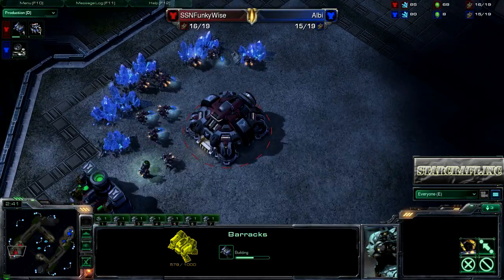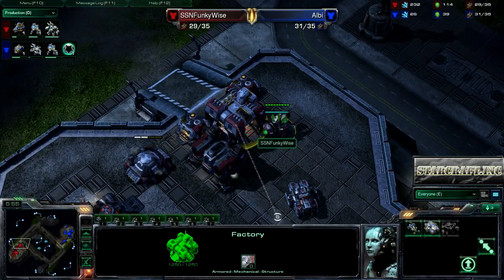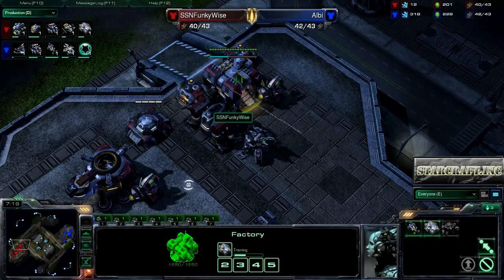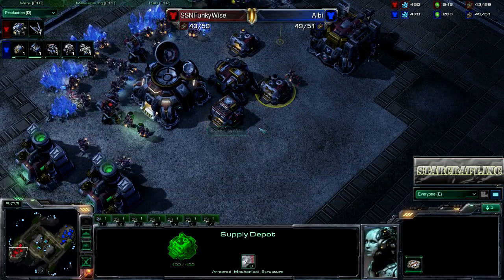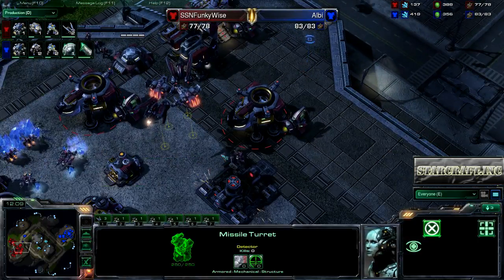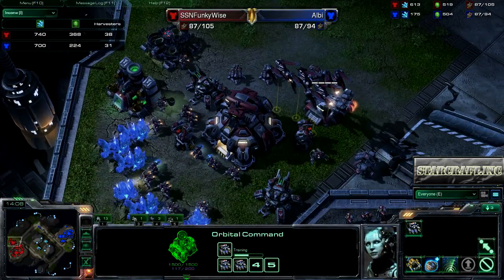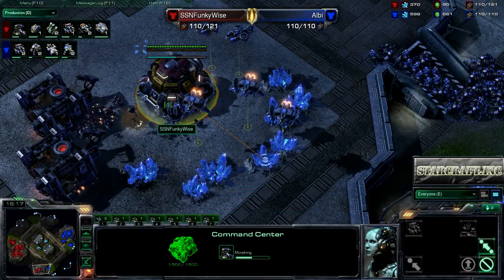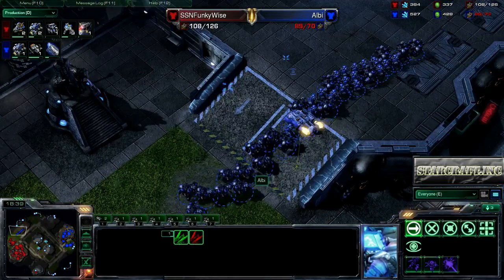funky freakin wise